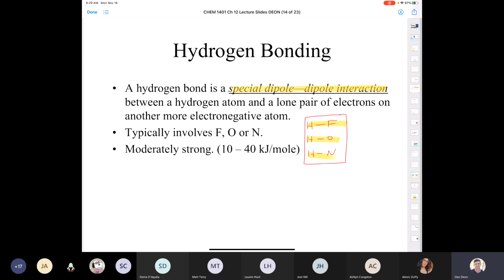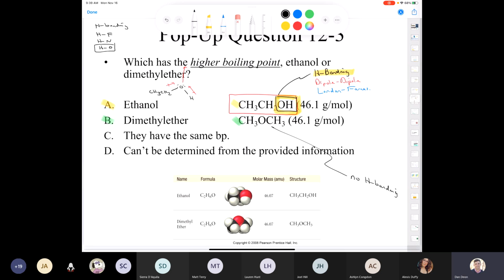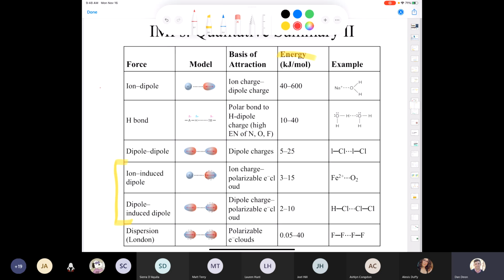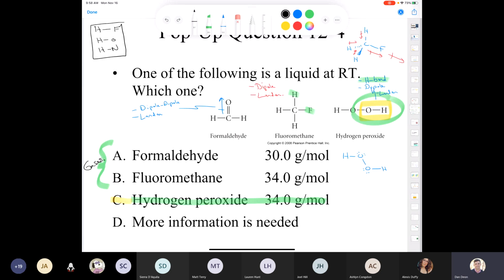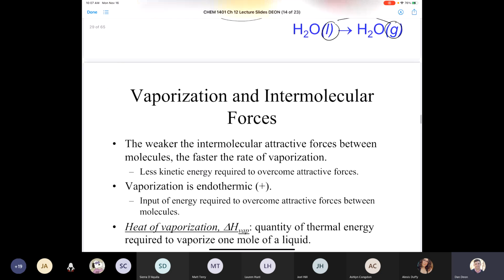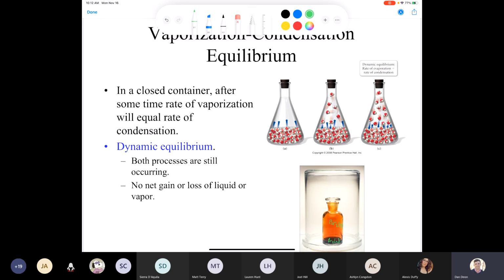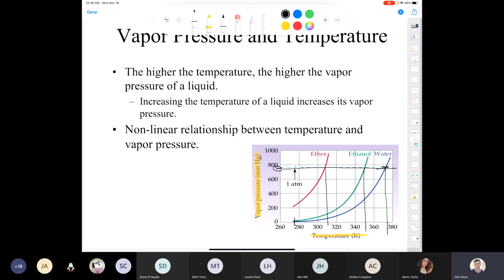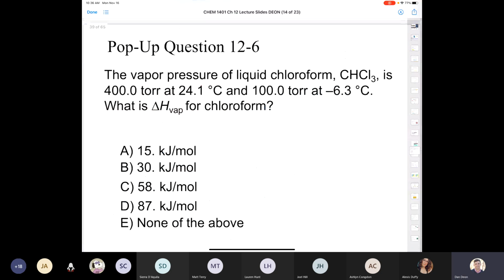CHEM 1401 Lecture November 16, 2020